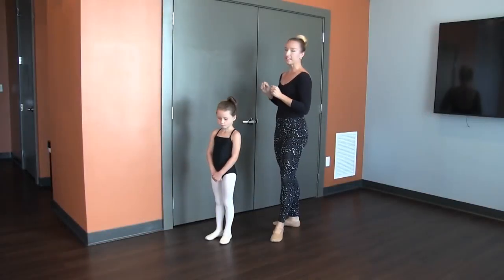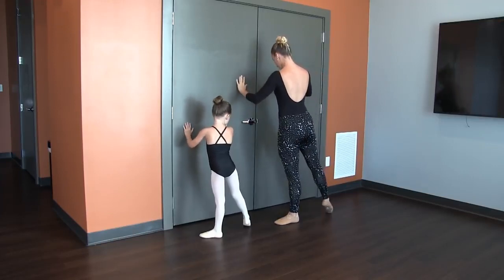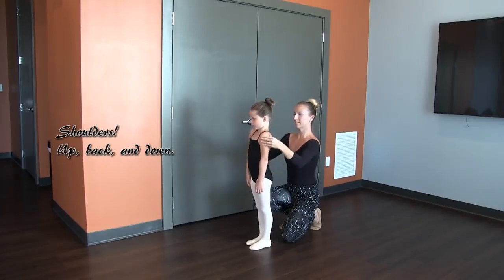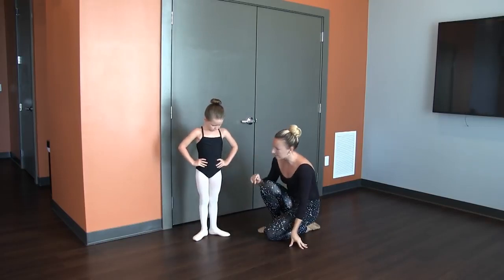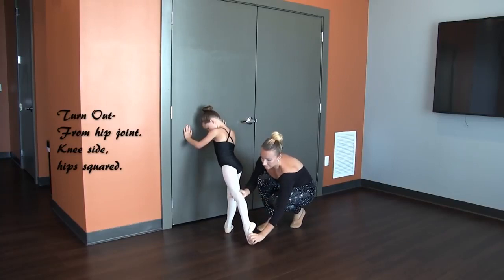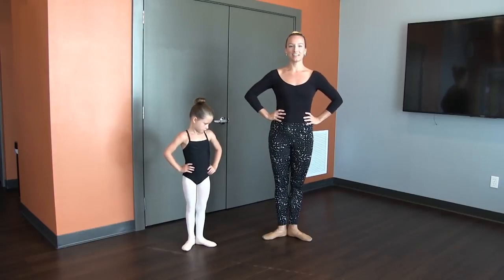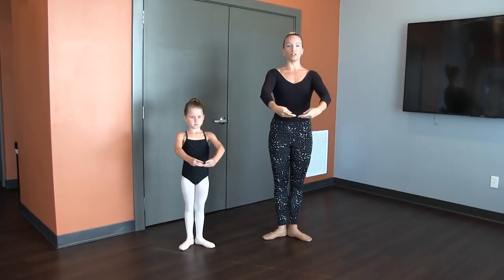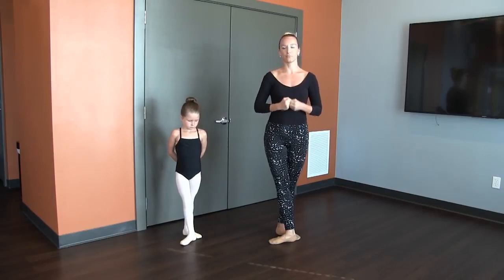Beginner Ballet Class